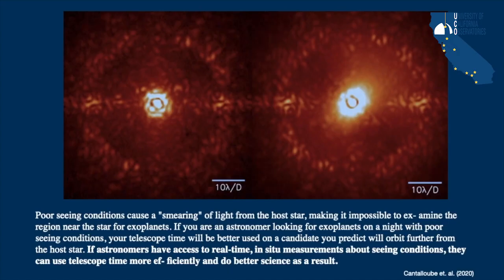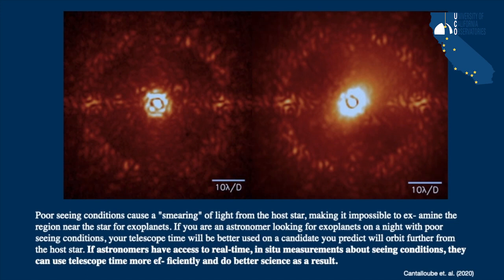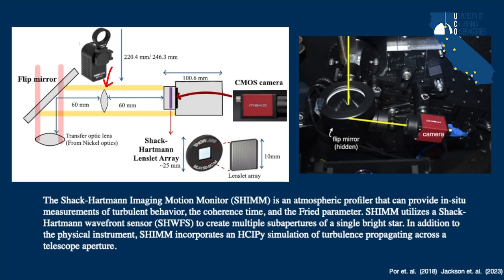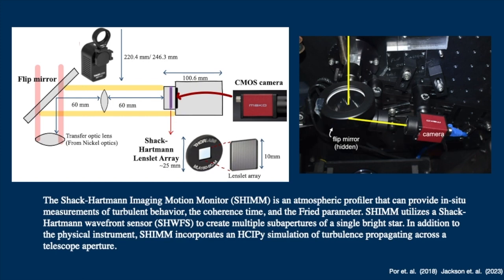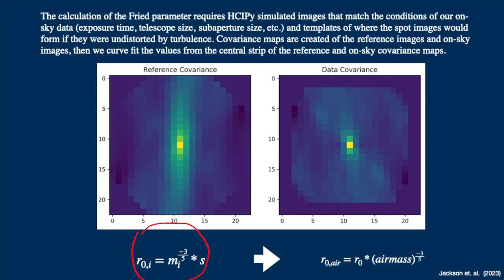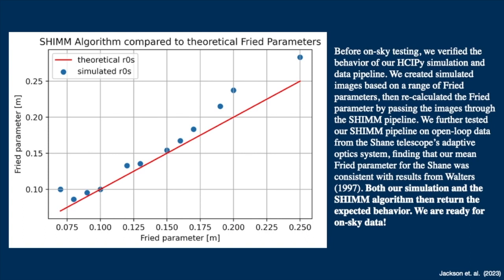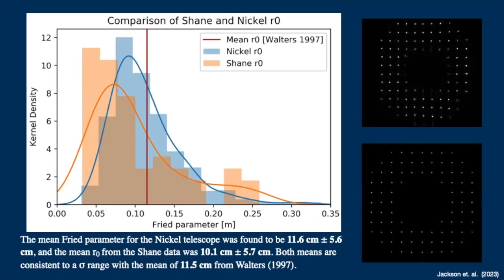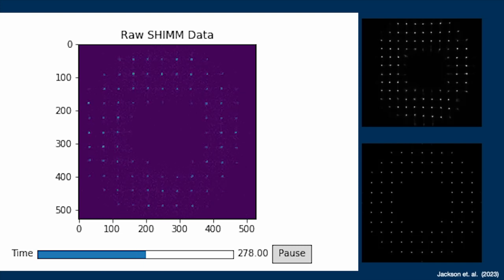First light results from SHIMM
On August 21, 2023 at SPIE Optics + Photonics 2023 in San Diego, California, Ollie Jackson, a passionate fourth year undergraduate at UCSC, specializing in astrophysics, mathematical theory and computation, unveiled the first light results from SHIMM, the cutting-edge instrument commissioned on the Nickel telescope at Lick Observatory in August 2022.

Initial findings are incredibly promising, with all signs pointing to its data aligning with prior research from Lick Observatory. The instrument team are excited as they gear up to embark on the next phase of research.